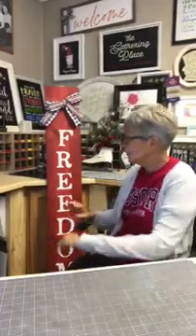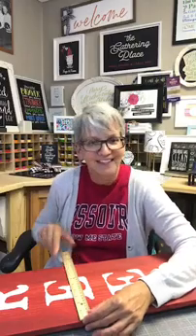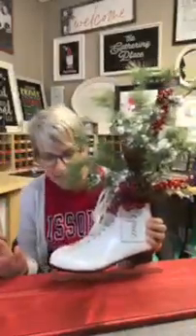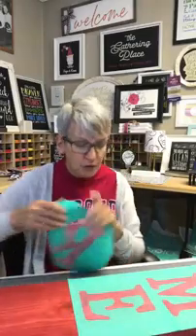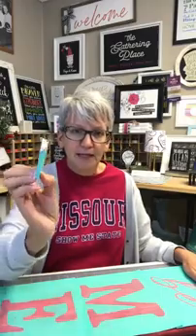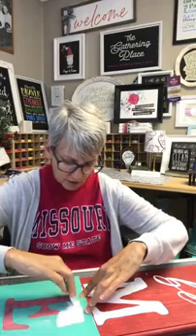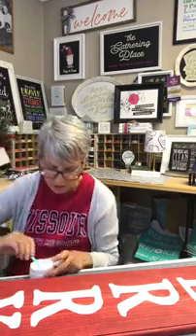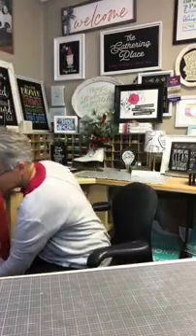Be Merry-How to use Chalk Couture with Making Maria